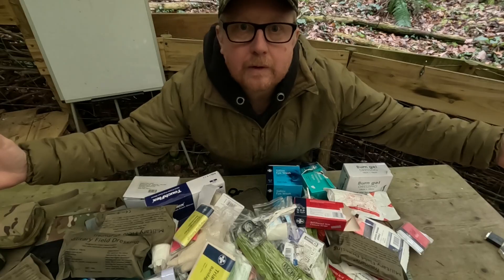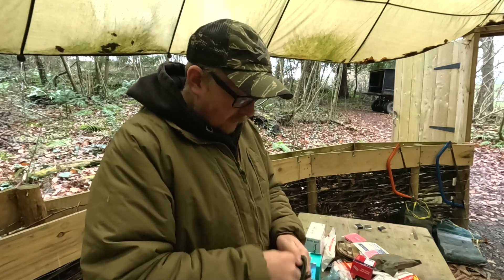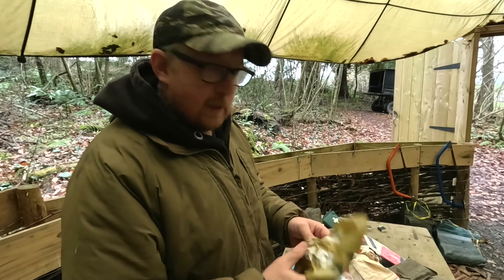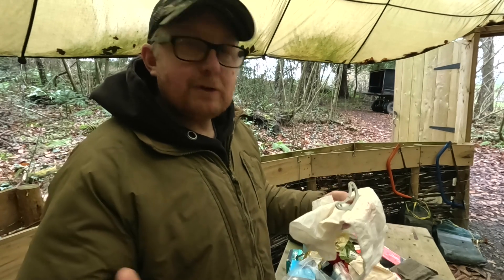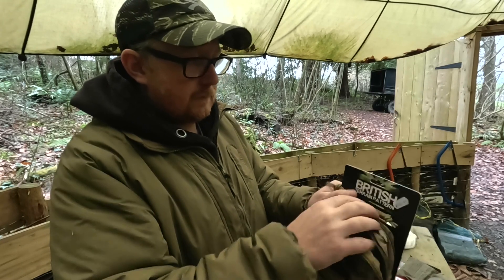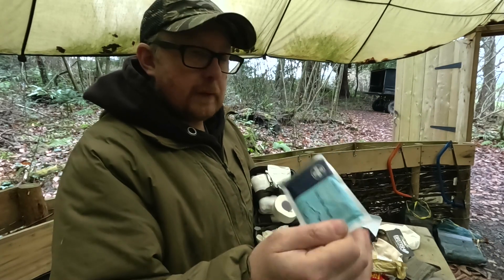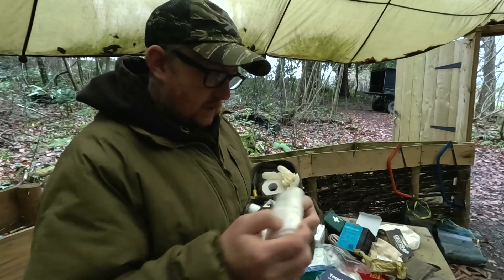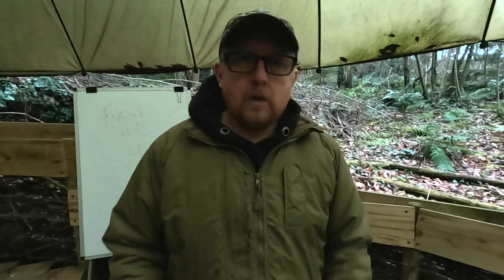Survival & Prepping Medical Kits | What to Include and what to Avoid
Build your own Med Kit. In this video, we showcase Survival and Preparedness Medical Kits, Discover the must-have supplies for your life saving medical kit which could make all the difference in a crisis.